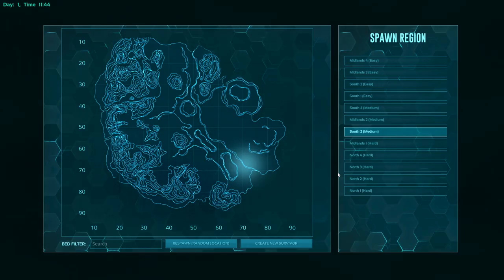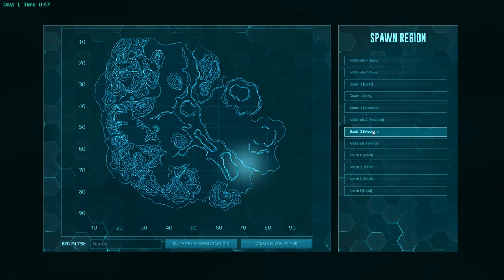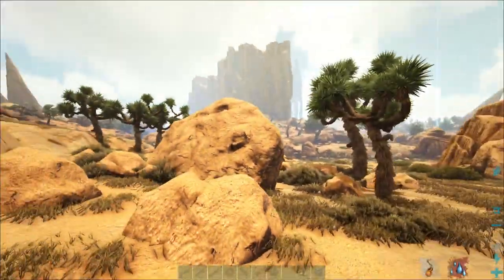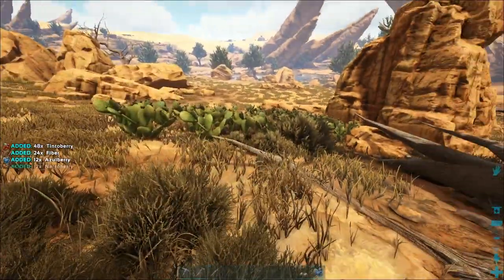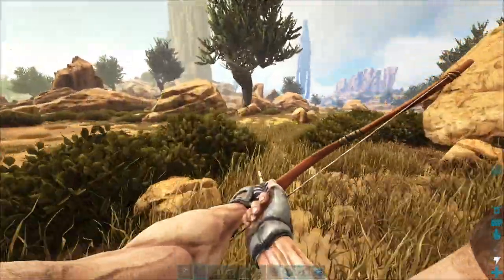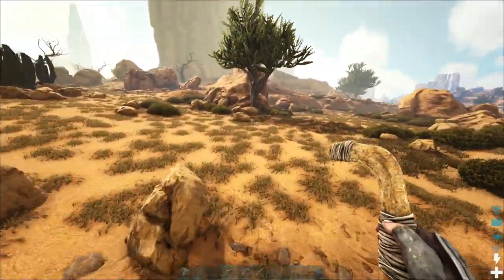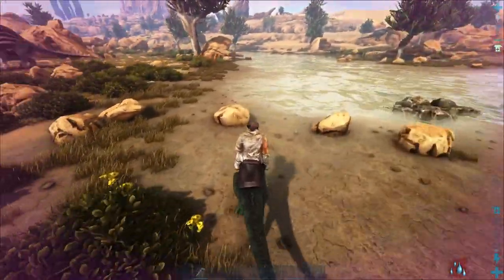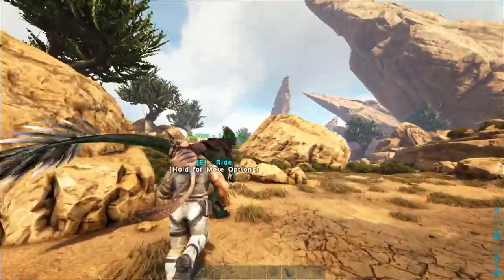WELCOME TO SCORCHED EARTH! - Complete ARK [E35 - Scorched Earth]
Join Voxesto in his NEW adventure on ARK: Survival Evolved. From DAY 1 on the Island map to the VERY END of the game, including all DLC's and BOSSES at EVERY difficulty along the way!
Chapter 2 brings us to Scorched Earth, the first DLC for ARK: Survival Evolved. This scorching hot desert map is much more of a challenge than the last.

Ark: Survival Evolved is a sandbox survival game developed and published by Studio Wildcard. Players are stranded on a lush tropical island inhabited by mammoth dinosaurs. Survive by scavenging resources to craft tools and build a home to withstand the elements. Pick seeds and plant them, collecting dinosaur excrement to fertilize your farm. Or build improvised weapons to hunt prehistoric beasts for their hides and meat. As you play you level up in RPG fashion, earning points to increase your stats and unlocking new craftable items. Tame ancient reptiles with food to assist you as pack mules, or ride them to fly, swim, and run faster across the sprawling landscape. Every animal in Ark obeys a predatorial hierarchy and wanders a specific ecosystem; tamed Dodo birds won’t do much good against a pack of velociraptors. While dinosaurs pose a threat, it’s humans who will kill you without mercy or provocation. Join a tribe with other players and create a thriving community, sharing resources and working together to survive. Or, raid other tribes for loot, in fast-paced and brutal PvP.

Ark: Survival Evolved Key Features:

Tame wildlife - over 25 different kinds of dinosaurs to befriend and ride with more being added regularly.
Base building - simple tools make it easy to construct buildings so long as you have the required skills and resources.
Tribal PvP - join a tribe with other players to forge a community or raid other tribes’ bases for rare resources and glory.
Huge open world - a gorgeous jungle landscape to explore and extensive underwater environments with hidden coves.
Dynamic weather system - endure the unforgiving heat, frigid cold, and monsoon rainstorms in an ever-changing environment.

This series is a full playthrough of ark survival evolved starting on the island map to show you how to beat the island map solo as an ark starter guide, or ark beginners guide. In this ark full game, ark full story series I will be showing you how to build an ark starter base and how and what to tame as ark best starter tames to best boss tames on ark. Voxesto Complete ARK let's play series will be the biggest YouTube series I have ever done as I show how to complete the ark story. Enjoy.